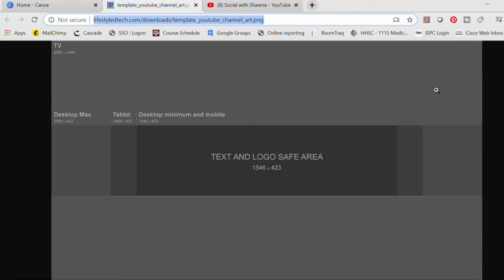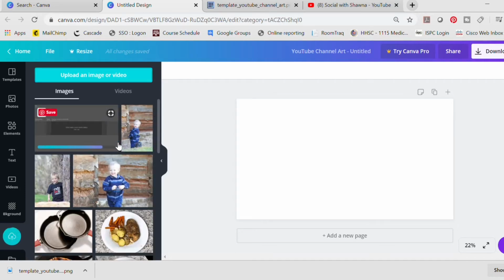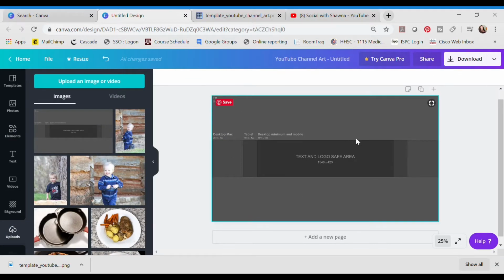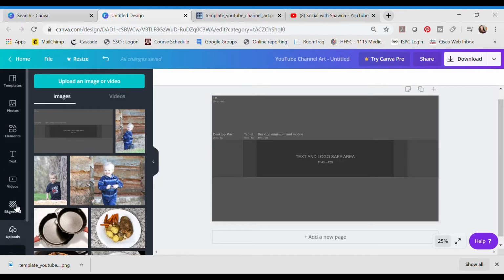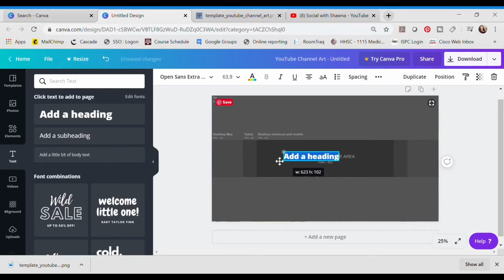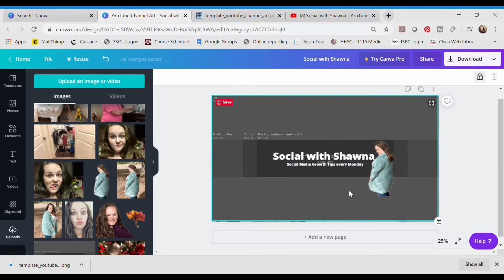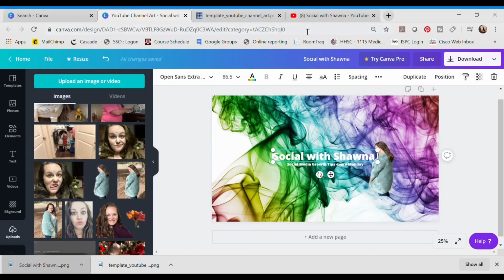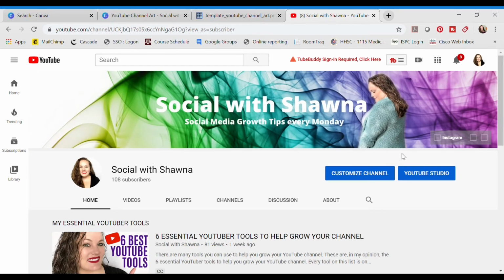HOW TO MAKE A YOUTUBE BANNER THAT FITS | Channel Art Using Canva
Trying to get your Channel Art to fit into the right dimensions can be a STRUGGLE! I am sharing how I created my customized YouTube banner that actually FITS! I create my channel art using Canva. Use this quick and easy tutorial to create your very own customized banner!

✰✰✰EXCITING ANNOUNCEMENT! I am now creating customized Media Kits as well as Media Kit templates!

iPhone 8 Plus
Daylight Bulbs
Affordable Tripod
Heavy duty Tripod
Box Lights

✰✰✰YouTube Tools✰✰✰